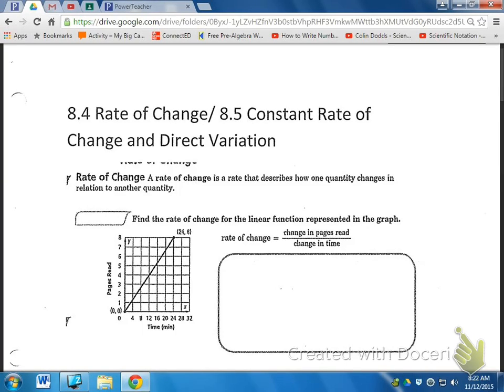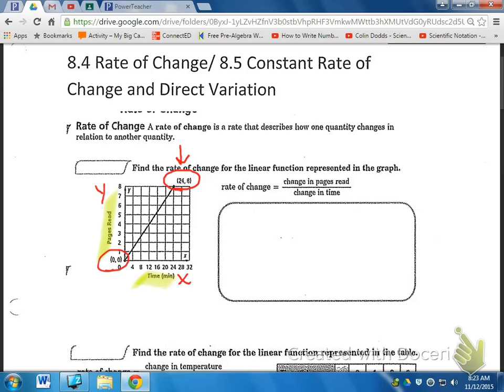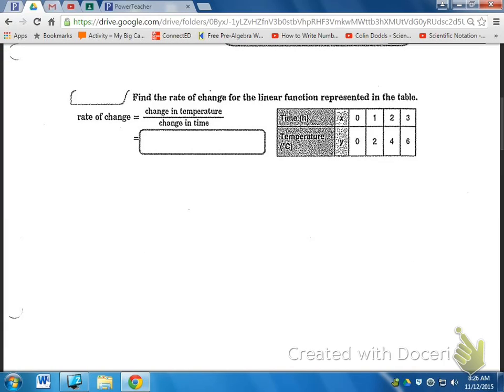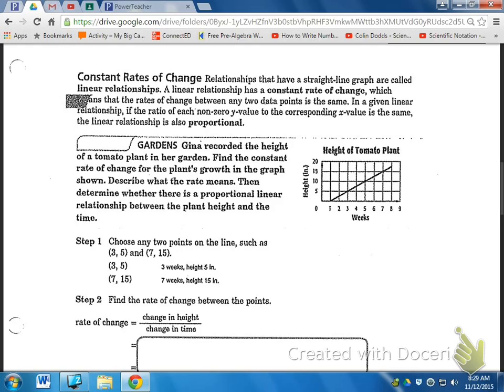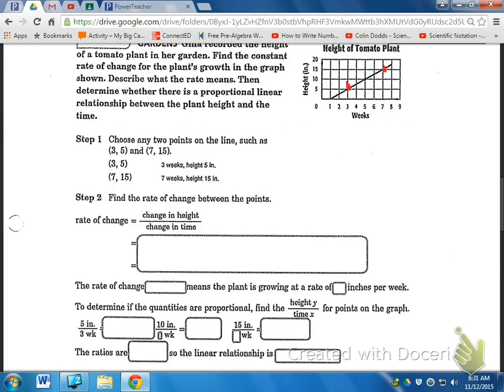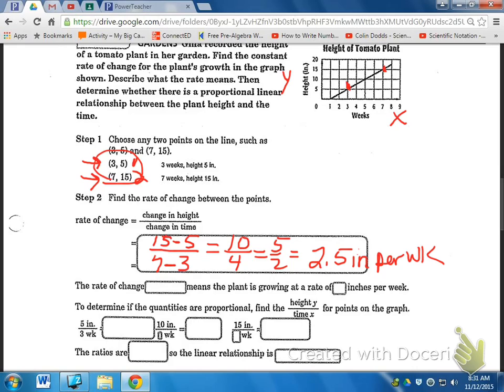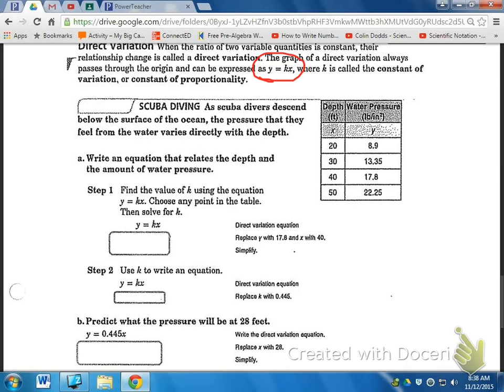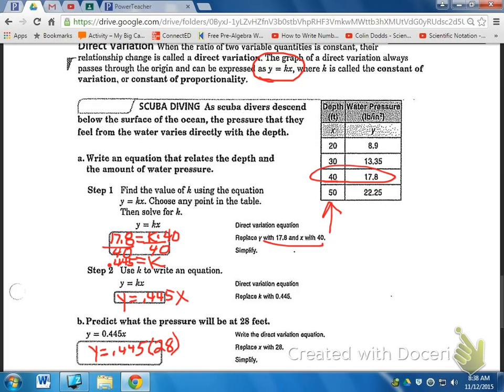8.4-8.5 Rate of Change